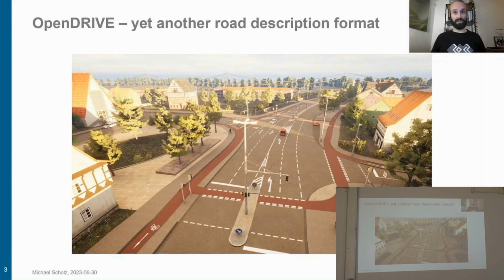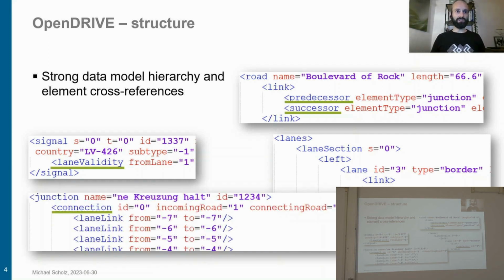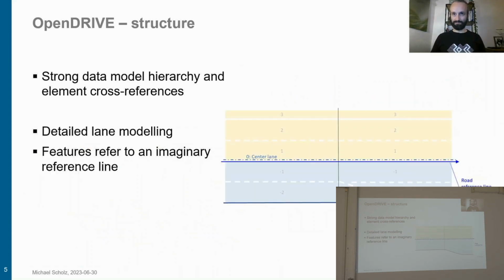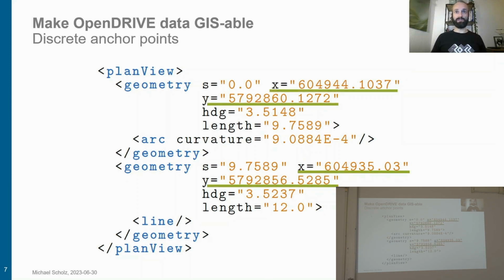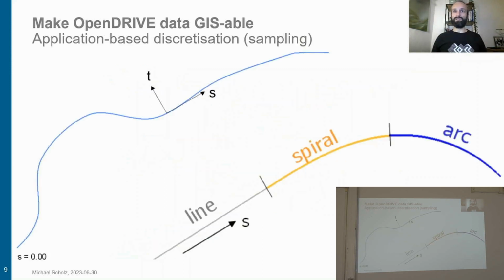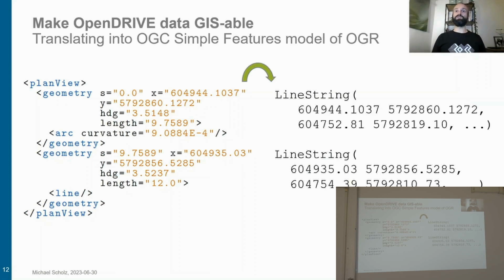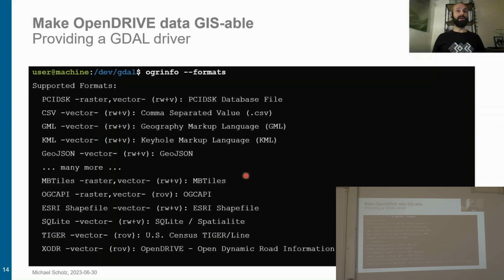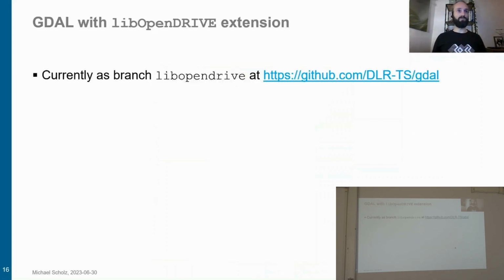2023 | Creating libOpenDRIVE GDAL Driver for Lane-Detailed Road Network to GIS - Michael Scholz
Various applications with the need of highly detailed road network models emerged within the last decade. Apart from traffic simulations in context of urban planning, especially the automotive industry plays an important role in geodata consumption for development, testing and validation of autonomous driving functions. In this domain, human-centred driving simulation applications with their realistic 3D virtual environments pose the highest demands on real-world data and lane-level road network models. It is not uncommon for such road network data to not only be mathematically continuously modelled, but also to contain all the necessary topological links and semantic information from traffic-regulating infrastructure – such as signs and traffic lights. Schwab and Kolbe [1] give a compact overview of the requirements of such fields of application and describe different domain-specific road data formats, which are commonly used for such tasks. Of these peculiar road description formats, OpenDRIVE [2] evolved as an open industry standard. In 2017 we proposed a driver for conversion of OpenDRIVE’s continuous road geometry elements into standardized GIS geometries according to OGC Simple Features Access [3] via the free and open-source Geospatial Data Abstraction Library (GDAL) [4]. By then, this was the first open source conversion tool from OpenDRIVE into more GIS-friendly encodings. Since then, other OpenDRIVE conversion tools have popped up, such as [5], [6], [7], [8]. But none of those allows such a comfortable integration into common GIS tools like our proposed GDAL extension by, for example, simply dragging and dropping an OpenDRIVE dataset into QGIS. We now present a refurbished version of our OpenDRIVE GDAL driver which is based on the novel C++ library libOpenDRIVE. It integrates well in GDAL’s new CMake building process and offers a more convenient starting point for developers and researchers who want to bring OpenDRIVE data easily into context with other geodata such as with aerial images, OpenStreetMap or cadastral data. Apart from OpenDRIVE, other specialized road network description formats are crucial to the automotive engineering and research domain. Where Road2Simulation [9] and laneLet2 [10] already come along in GIS-friendly encodings, RoadXML and NDS Open Lane Model [11] could also profit from such a GDAL-based conversion approach. By bringing the domains of automotive engineering and GIS closer together we hope to stimulate interdisciplinary knowledge transfer and the creation of an interconnected research community.